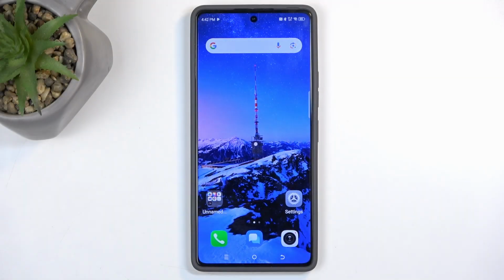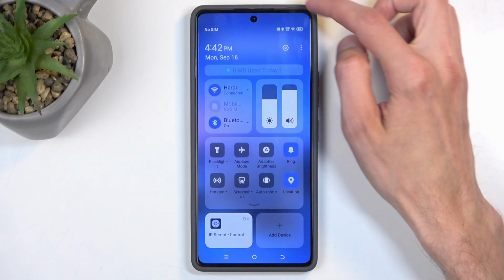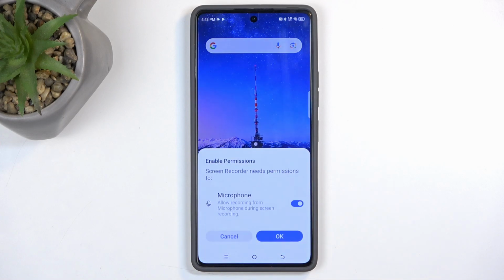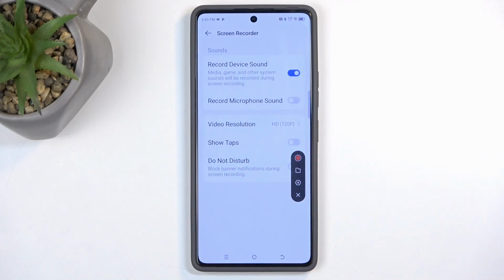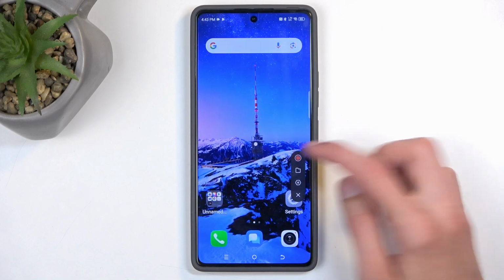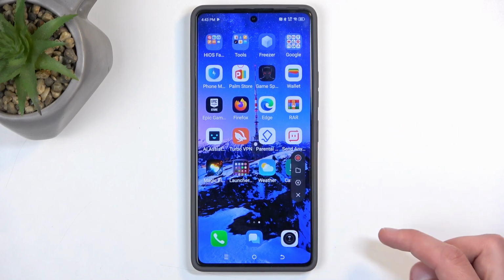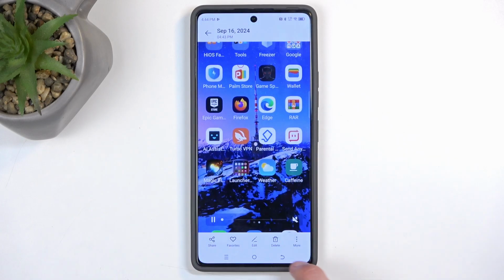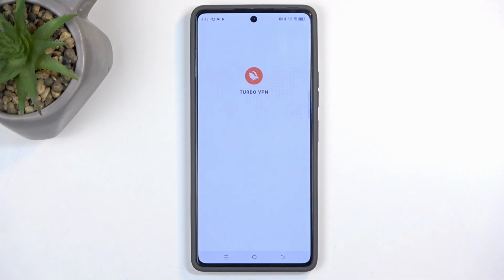TECNO Pova 6 Pro - How to Record Screen | Create Screen Recordings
Hello there! Today, we're showing you how to record your screen on the TECNO Pova 6 Pro. This feature is ideal for capturing tutorials, gaming, or any other activity. Follow our guide, and start recording like a pro!

How to Record Screen on TECNO Pova 6 Pro?
How to Create Screen Recordings on TECNO Pova 6 Pro Smartphone?
How to Capture Video of Screen on TECNO Pova 6 Pro?